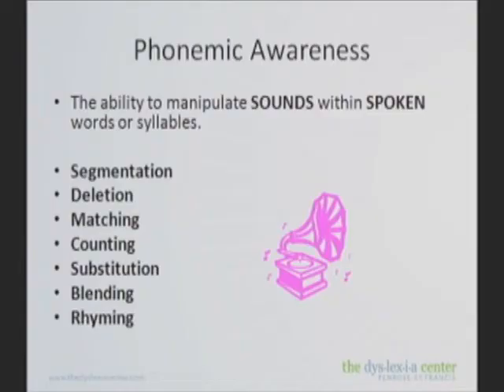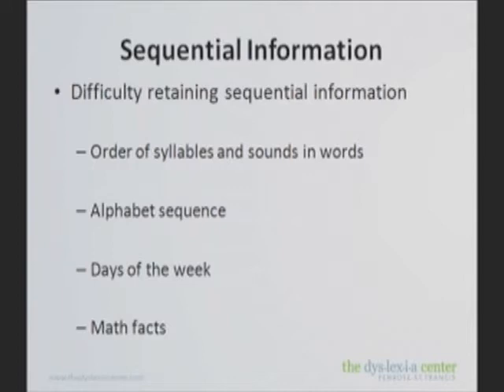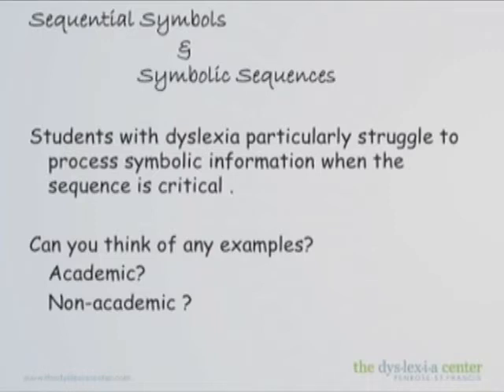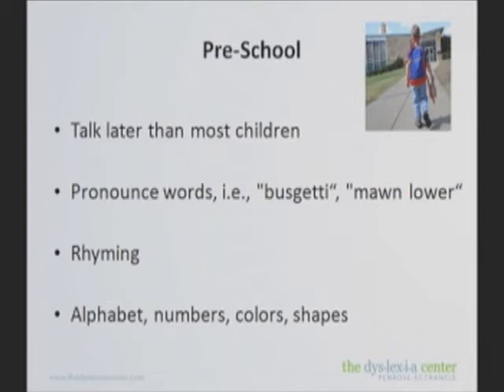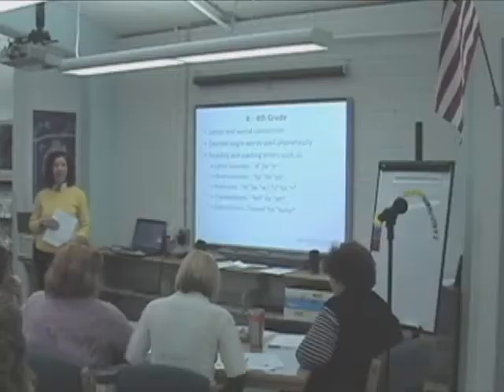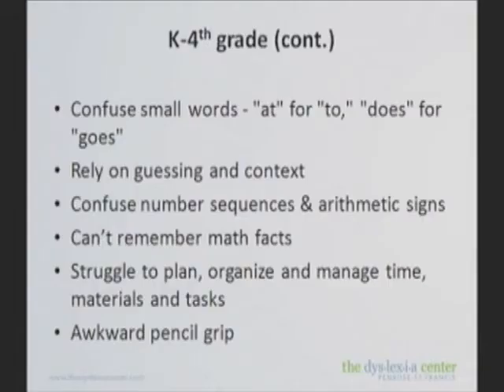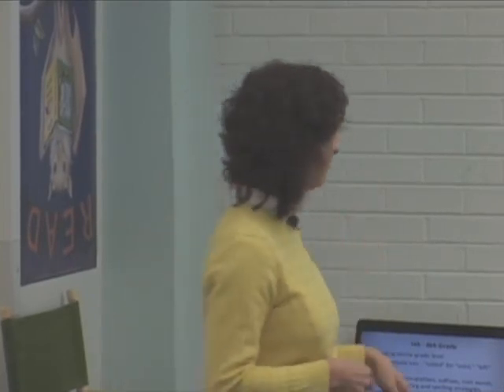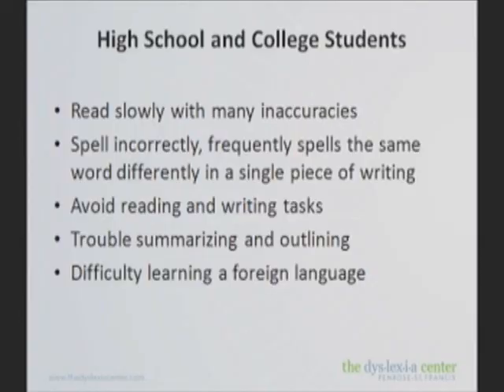Learning Ally, Formerly RFB&D Dyslexia Awareness Training Part 2 of 4 (Five components of reading)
Dyslexia Awareness Training signs and symptoms.
What is dyslexia?